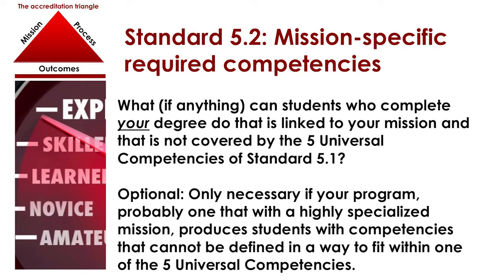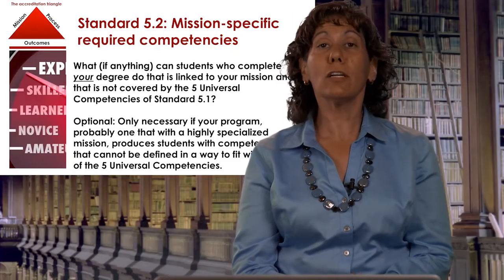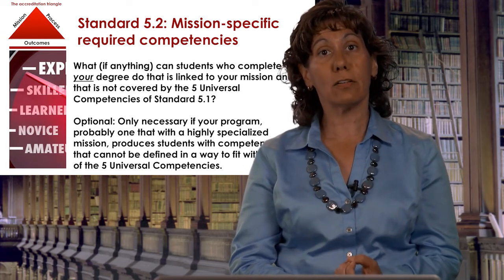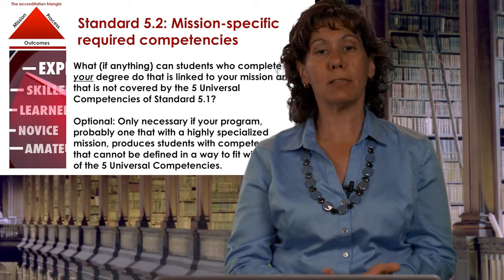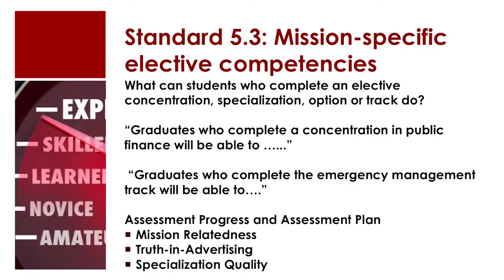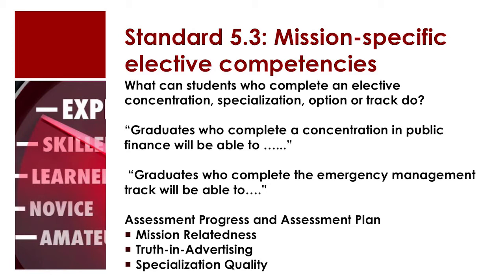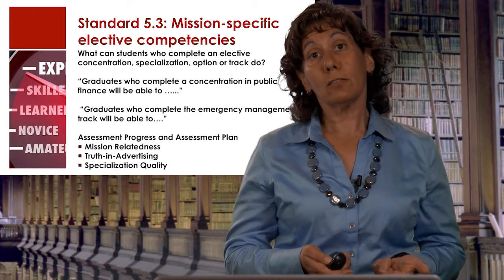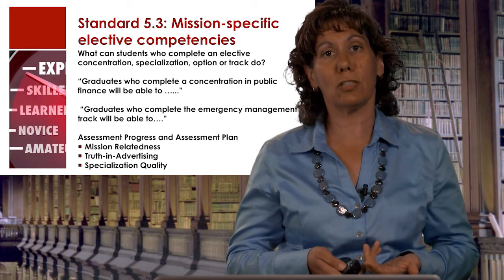10 - Standards 5.2- 5.4: Mission-specific and professional competencies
Student learning assessment: mission-driven and professional competencies.

produced by Eric Stachon Productions